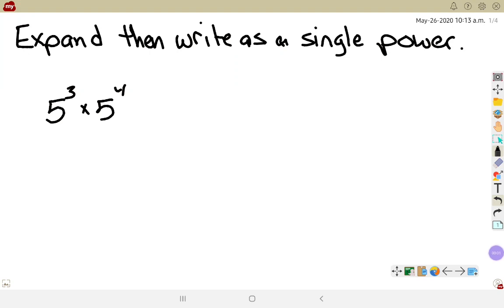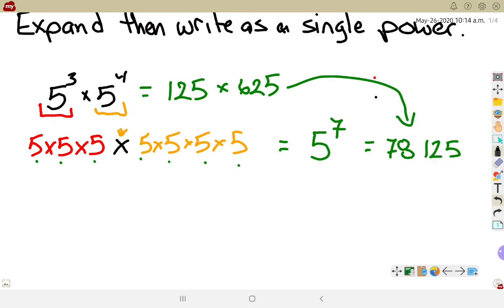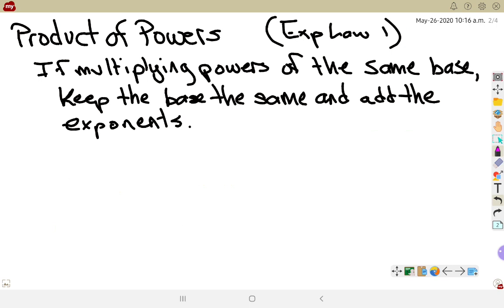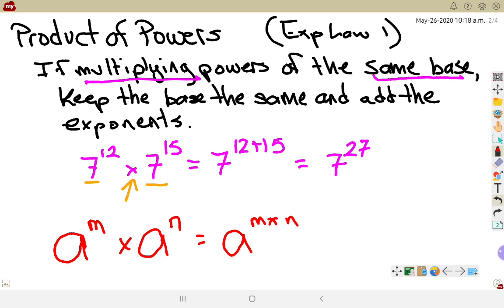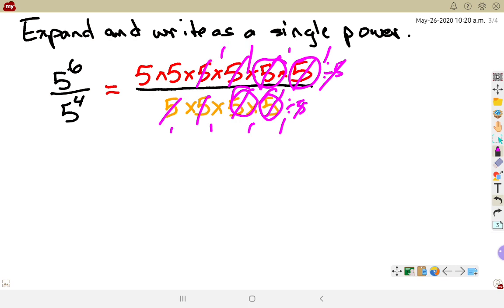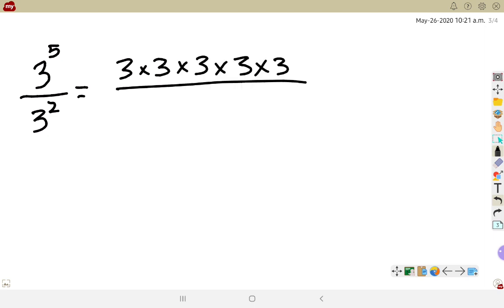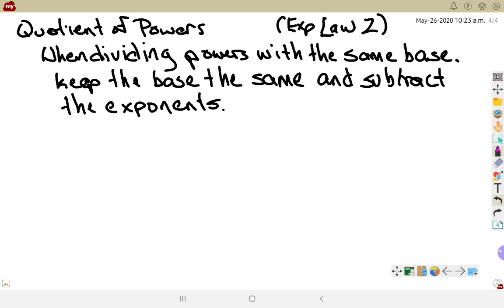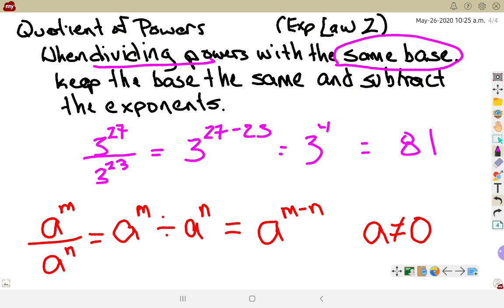Gr 9 - Exponent Laws Part 1